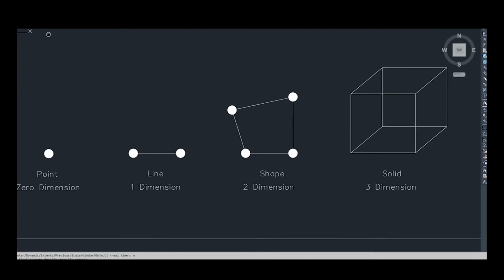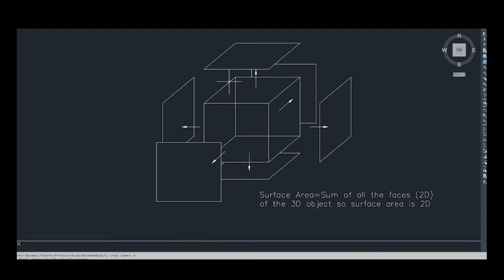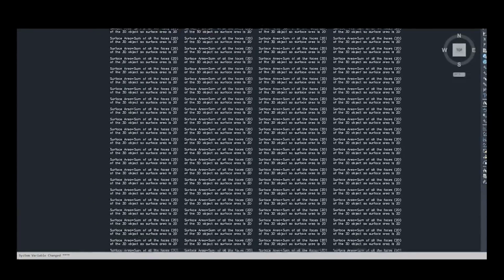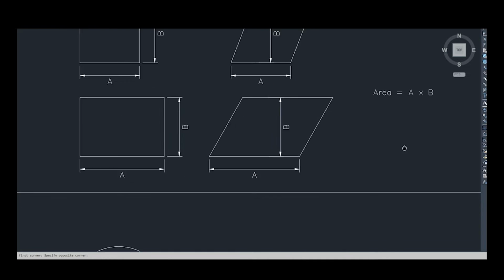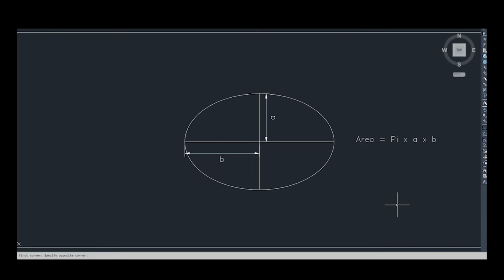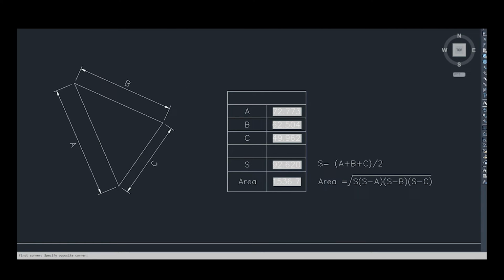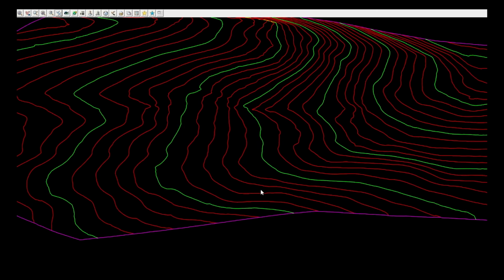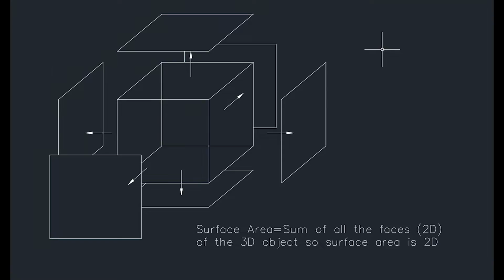Wrong in so many Dimension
I was wrong and this is my make up homework